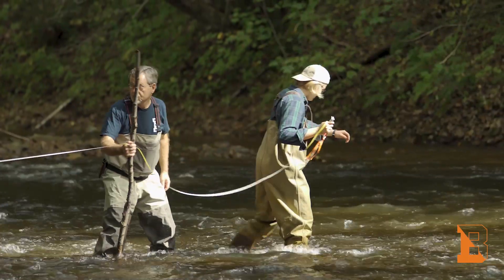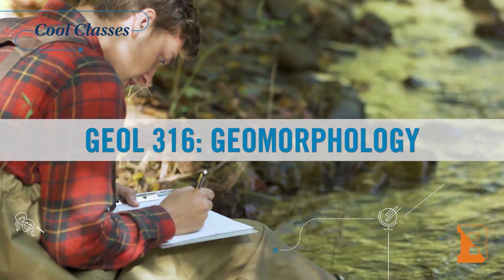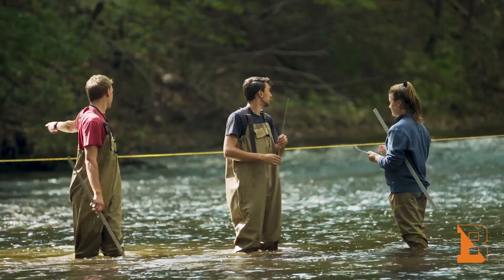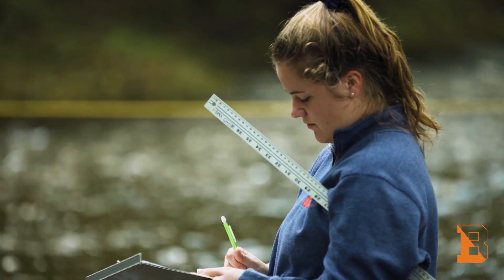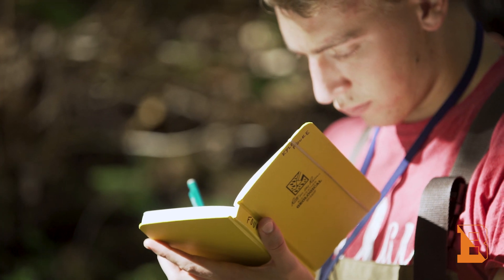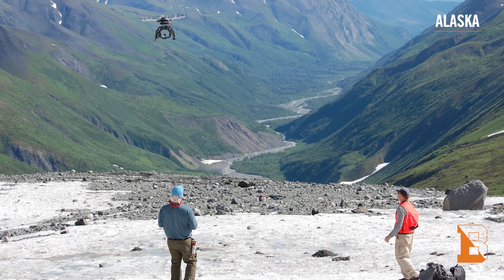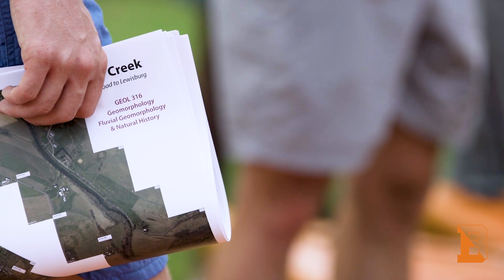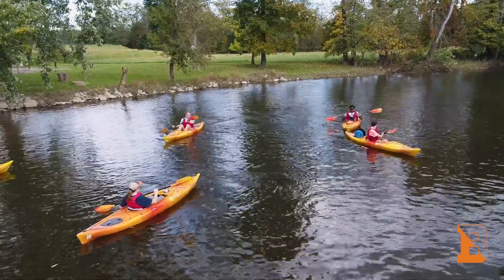Bucknell Cool Class: Geomorphology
Students explore the deep central Pennsylvania mountains and stunning Susquehanna River Valley in kayaks and on hiking trails in this cool class.